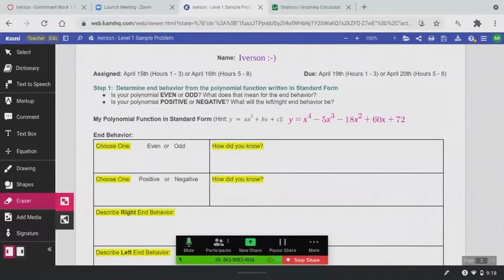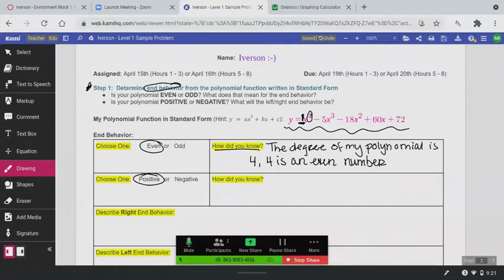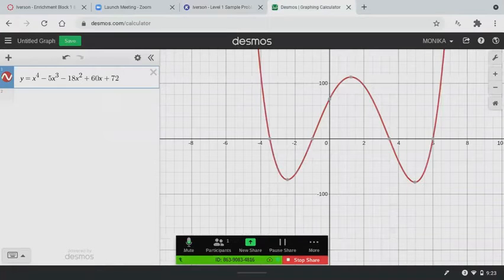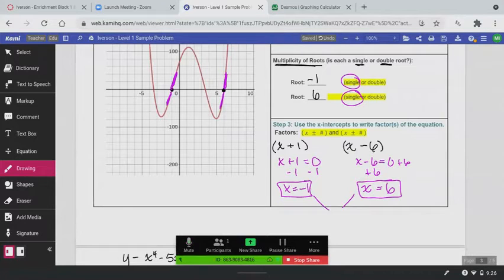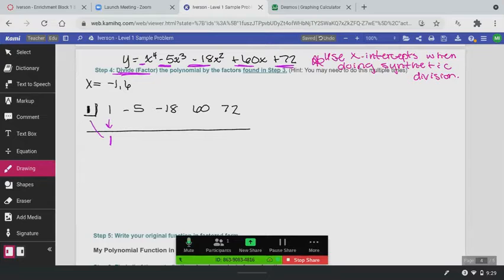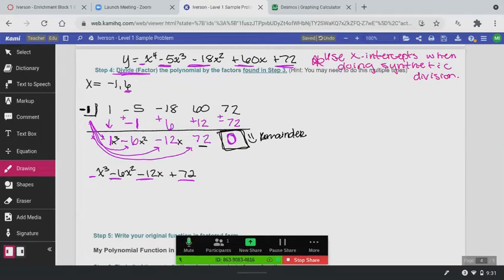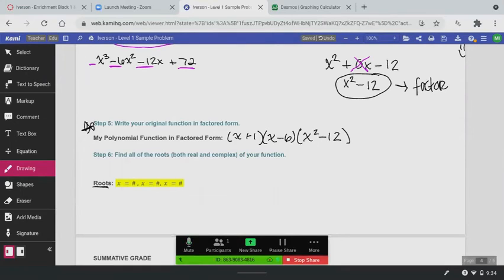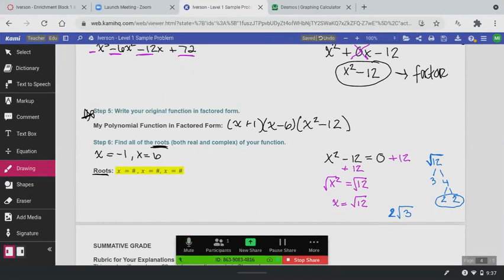3.6 Polynomial Project: Level 1